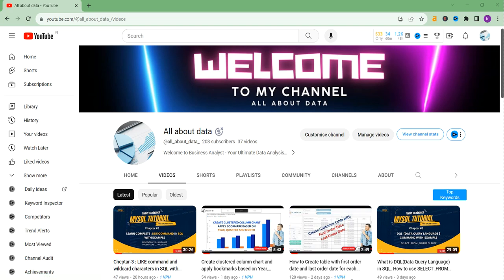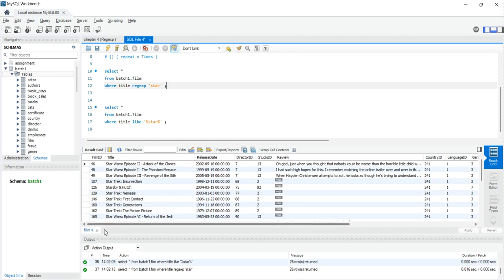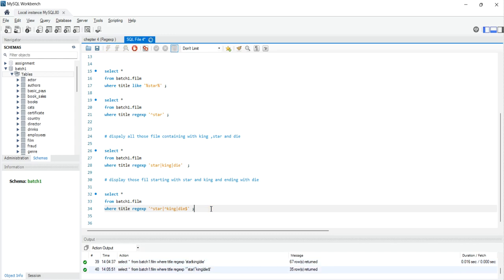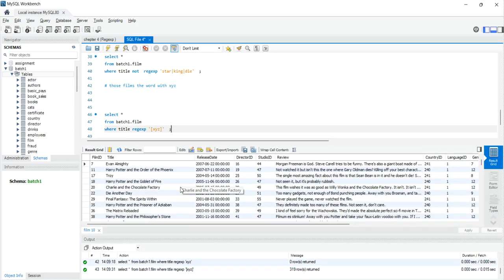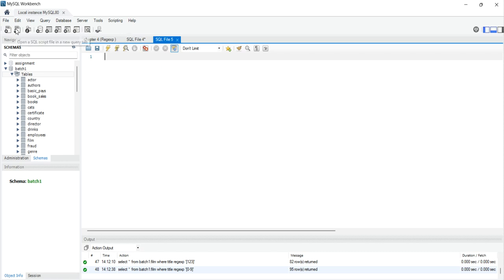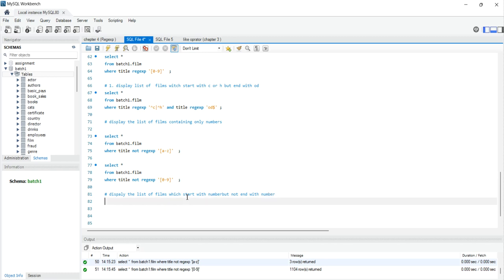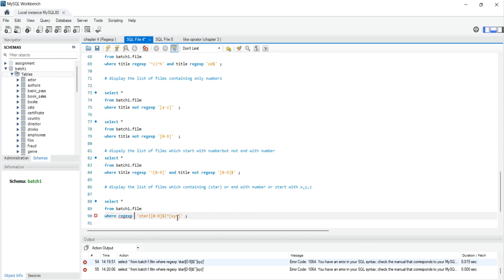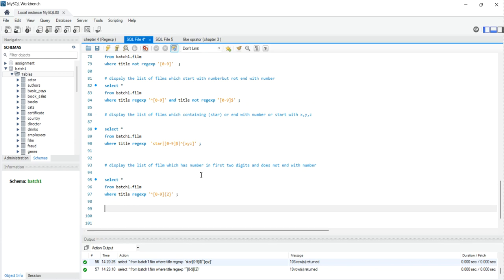Chapter-4 : SQL REGEXP (Regular Expression) Complete Tutorial with example 2023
In SQL, "REGEXP" stands for "Regular Expression." It is a powerful tool for performing pattern matching within strings. Regular expressions are a concise and flexible way to describe, search for, and manipulate text. SQL databases support regular expressions through functions and operators that allow you to search, match, and manipulate text data based on patterns.

Here is a detailed description of how REGEXP works in SQL:

Pattern Matching: REGEXP allows you to define a pattern, which is a sequence of characters that specifies a search criterion. This pattern can include special characters and symbols that have specific meanings in regular expressions.

String Matching: You can use REGEXP to search for strings in columns or fields that match a specific pattern. It are commonly used in WHERE clauses of SQL queries to filter rows based on pattern matches.

Pattern Elements: Regular expressions consist of various pattern elements, such as:

Literal Characters: Ordinary characters like letters or digits match themselves literally.
Metacharacters: Special characters like '.', '', '+', '?', etc., have special meanings. For instance, '.' matches any character, '' matches zero or more occurrences of the preceding character, and '+' matches one or more occurrences.
Character Classes: Square brackets '[ ]' allow you to define a character set, like [a-zA-Z] to match any uppercase or lowercase letter.
Quantifiers: Curly braces '{ }' specify a specific number of repetitions, like {3} to match exactly three occurrences.
Anchors: '^' and '$' represent the start and end of a line, respectively.
Functions and Operators: SQL provides functions and operators to work with regular expressions. Commonly used ones include REGEXP, REGEXP_LIKE, REGEXP_REPLACE, and REGEXP_SUBSTR. These functions allow you to perform various operations, such as searching, matching, replacing, and extracting based on patterns.

Case Sensitivity: Regular expressions in SQL can be case-sensitive or case-insensitive depending on the database system and the options used.

Performance Considerations: Regular expressions can be computationally expensive, especially for complex patterns or large datasets. It's essential to optimize your queries and use regular expressions judiciously.

Examples of Use Cases: REGEXP in SQL is used for tasks like validating email addresses, extracting specific data from text, searching for patterns in log files, and more. It's handy when you need to work with unstructured or semi-structured data.

In summary, REGEXP in SQL is a valuable tool for searching and manipulating text data based on patterns. It allows you to perform complex string operations efficiently and is widely used for tasks that involve pattern matching within a database. When using REGEXP, be sure to consult your database system's documentation for specific syntax and functions, as the implementation may vary slightly between different SQL database systems like MySQL, PostgreSQL, Oracle, etc.